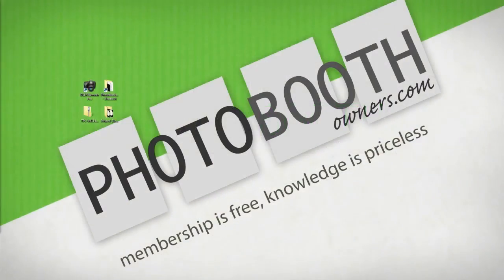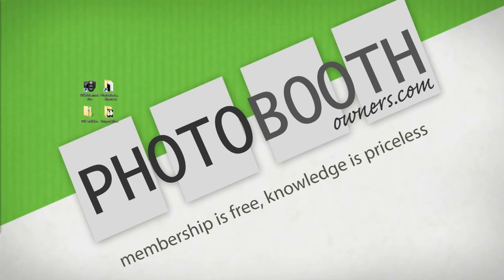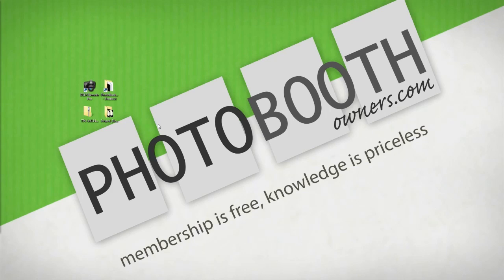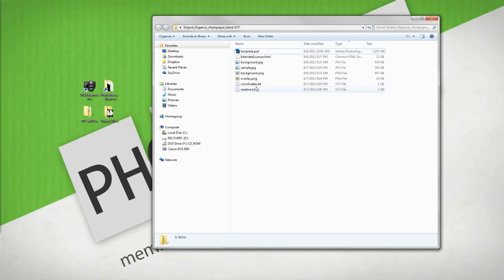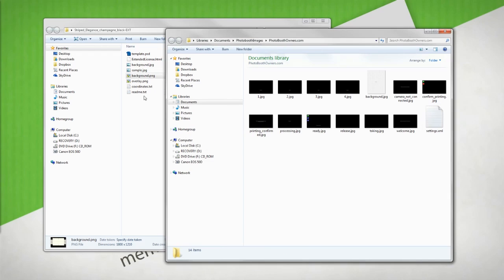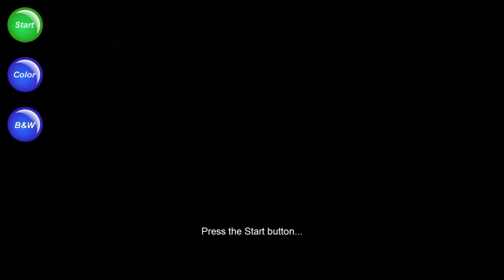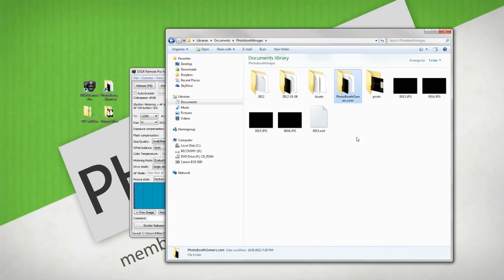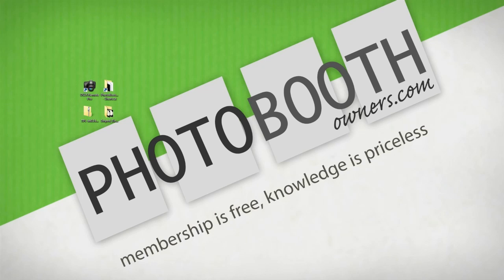PBO Netcast Episode 4 - Using Breeze Software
- In this episode of the Photo Booth Owners Netcast, I show you how to use one of our designs from the Design Shop inside of Breeze Systems DSLR Remote Pro and their other photo booth applications.

I will...
1 - walk you through quickly locating Breeze ready designs in the Design Shop.
2 - show you how to purchase a design.
3 - show you how to extract and use the design package.
4 - show you how to bring the assets into Breeze's software.